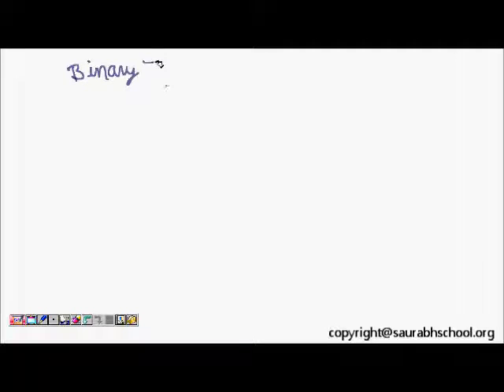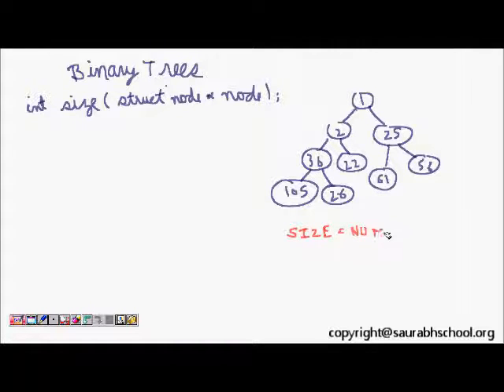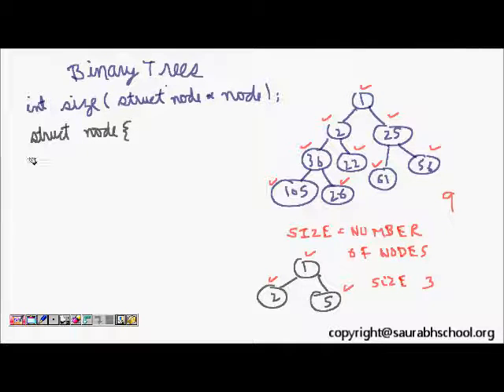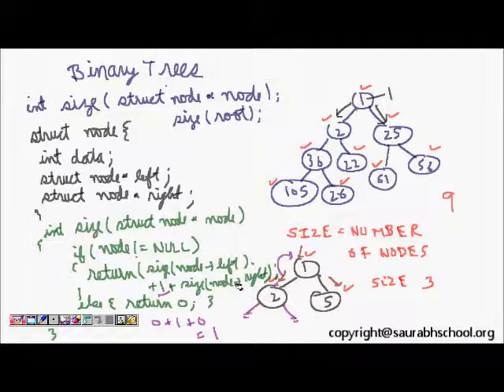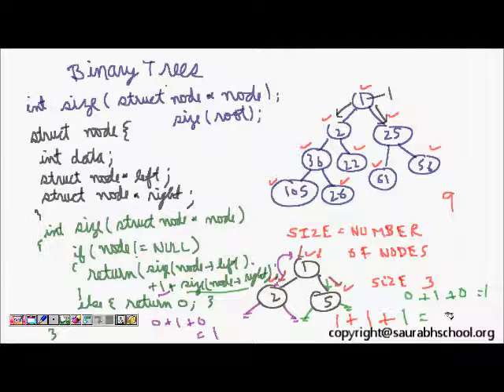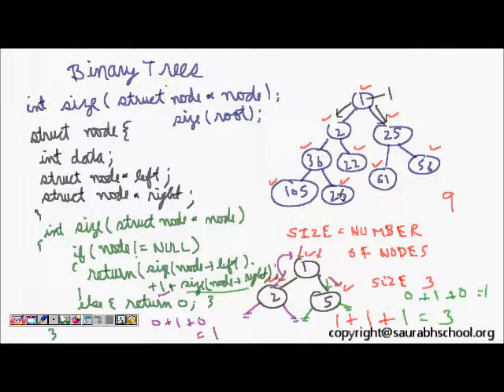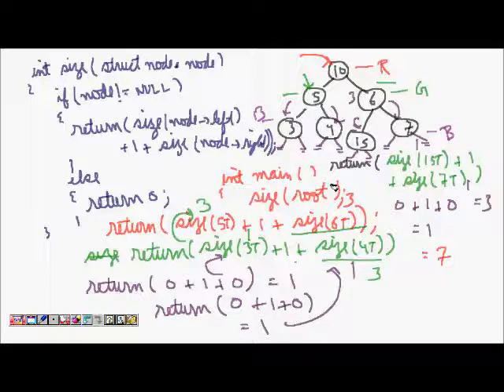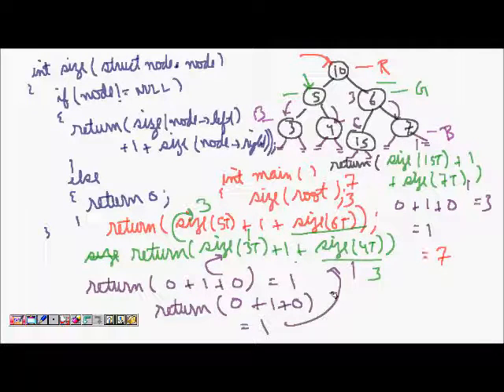Programming Interview: Data Structures Algorithm: Size of Tree (Count Number of nodes in a Tree)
Problem: Write a function int size(struct node* node) which takes pointer to root of a binary tree and returns the number of nodes in the given tree. This problem helps us understand about pointers, recursion and binary trees.

"efficiency of binary search tree","binary tree in data structure","binary search tree data structure ppt","binary search tree algorithms","binary search in data structure"